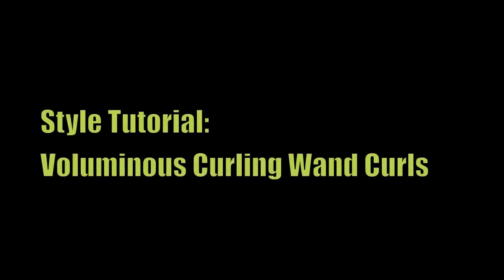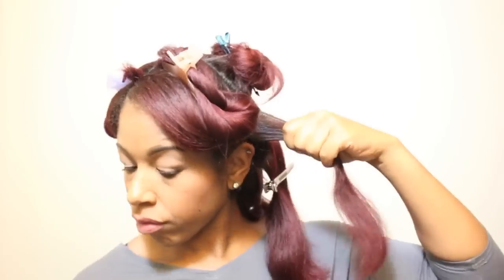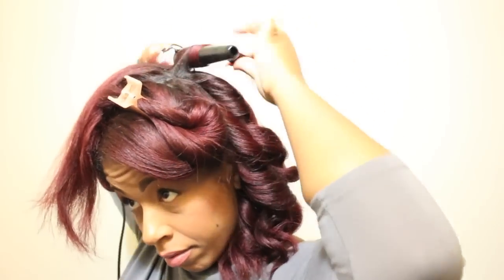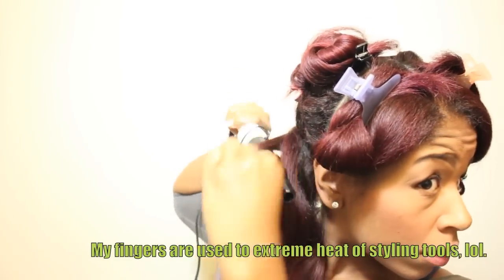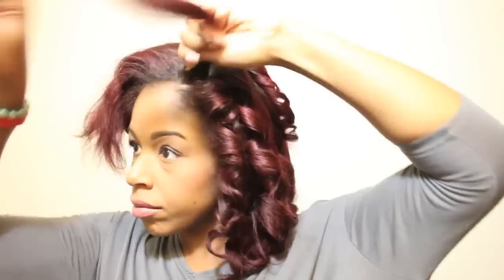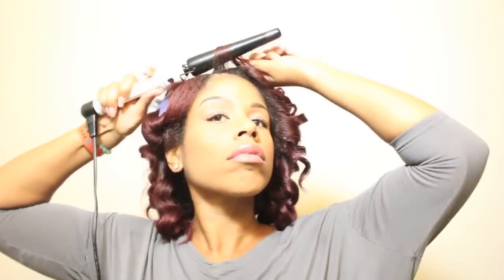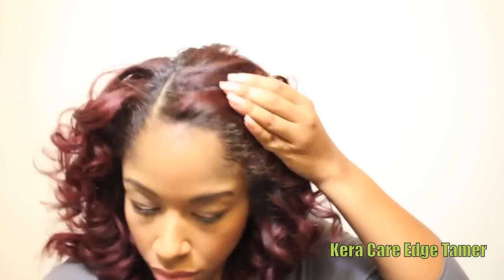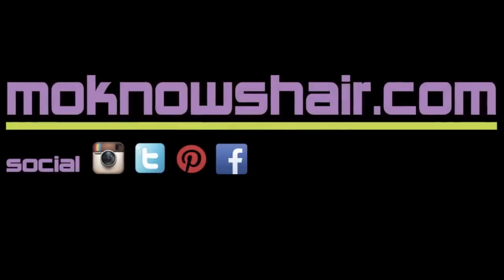How to Create Voluminous Curling Wand Curls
For links to products and tools used in this video,

I finally decided to purchase a curling wand. I have been using my FHI flat iron to make wavy curls, but I decided to give this Hot Tools Curling Wand a try! I love the results and will be using this iron often.

Products and Tools:
Hot Tools Nanoceramic Large, Tapered Curling Ion
Jumbo Rake Comb
Rattail Comb
Chi Deep Brilliance Silk Reflect
Kera Care Edge Tamer
Soft Boar Bristle Brush

Total Time:
It took me 45 minutes to complete this style; my hair was prepped with a blow out

Keep and Care:
I was able to get two days of wear from this style without touch-ups. At night, I gathered several large sections of hair and made bantu-like, loose knots, bob pinned them, tied a silk scarf around my edges then covered it all with a satin bonnet.